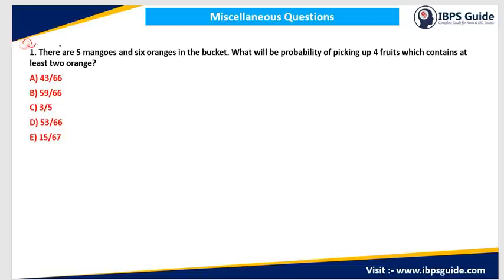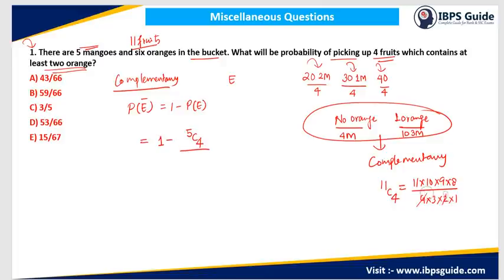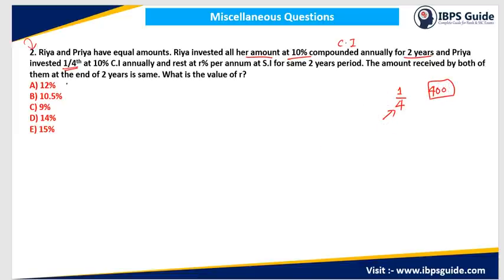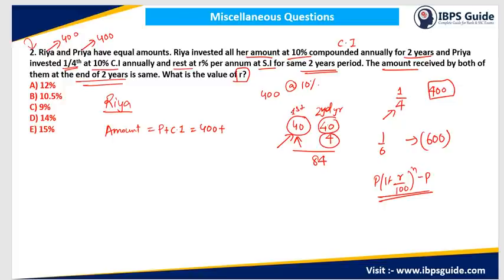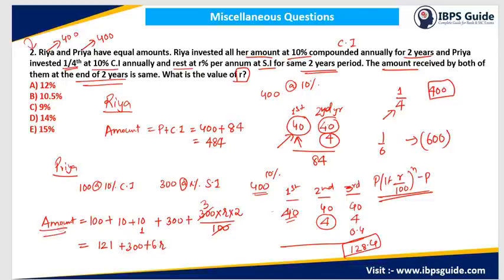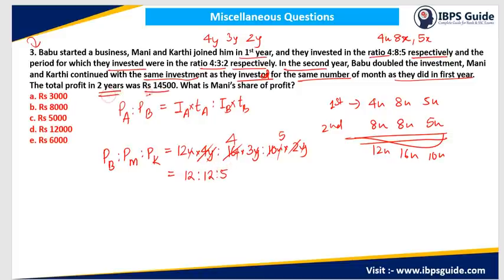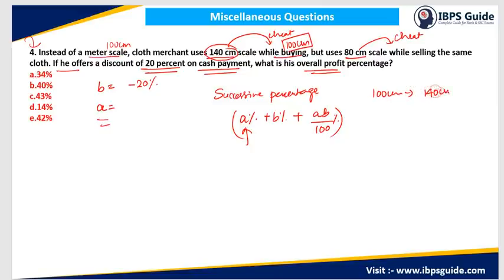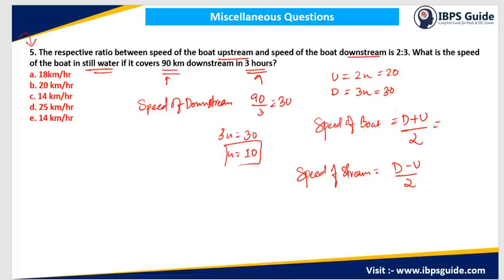Important Arithmetic Questions for SBI / IBPS RRB PO Pre + Mains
Dear Aspirants, Here we have given Important Arithmetic Questions for SBI / IBPS RRB PO PRE & MAINS 2018. Candidates those who are preparing for the exams can make use if it.